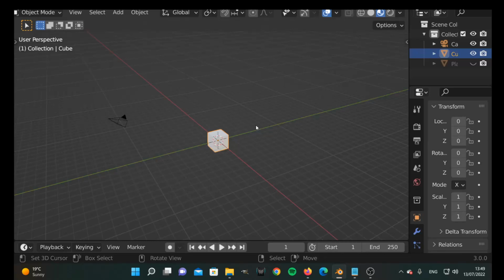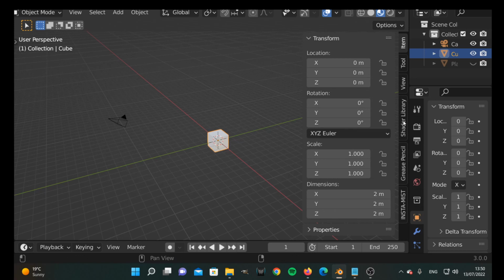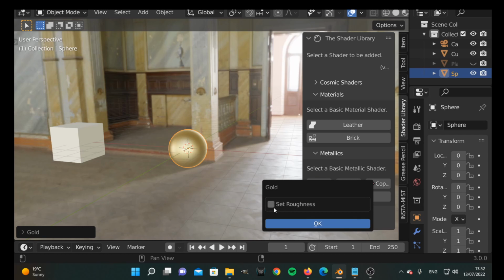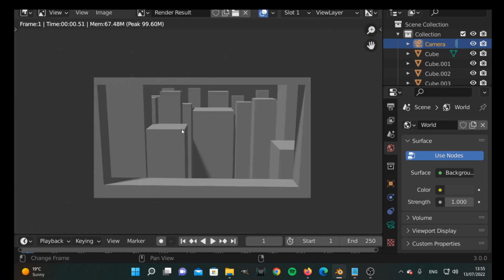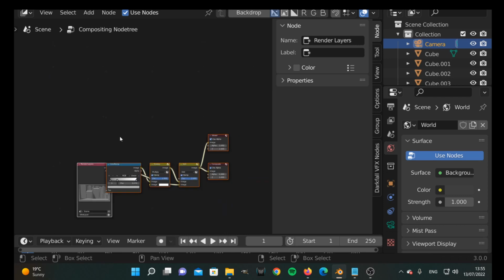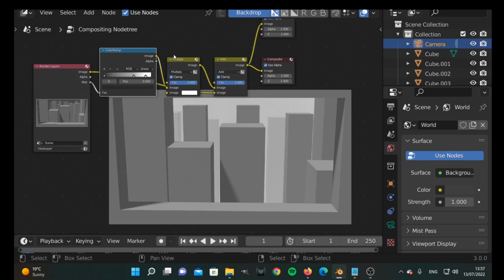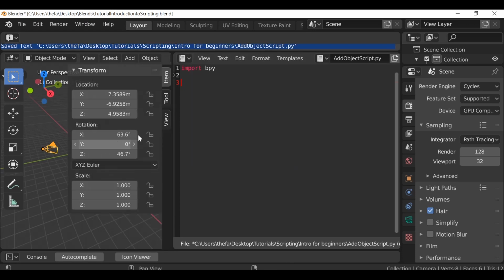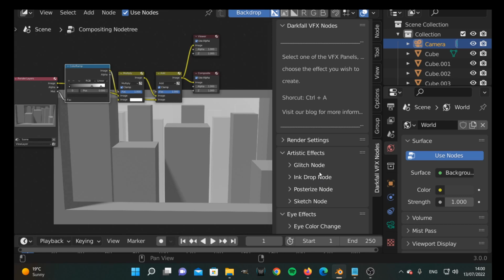Blender Python : Why YOU should LEARN PYTHON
In this Blender Python Video I want to tell you, Yes YOU! Why you should Learn Python.

Each of us use Blender for many different reasons but no matter why you use Blender and if you find yourself repeating actions or processes then you WILL certainly benefit from Learning Python.

You DO NOT need to be an expert to create add-ons, in fact with some basic knowledge you can begin to create add-ons or functions that will help speed up your workflow and free you from repeating the same actions over and over again!.

In this video I will show you a couple of examples to how I speed up my workflow. By using Python to create simple add-ons I save so much time with my projects and I hope you find the motivation to Learn Python.

If you are interested in Learning more about Python or creating your own add-ons, you can check out the Introduction Video I did

Disagree? Tell me why you don't think you should learn python in the comments below..

I hope you find this video interesting and I hope it encourages you to try and Learn Python!.